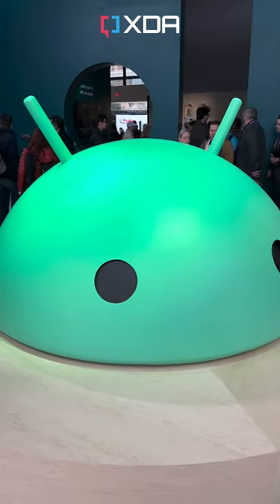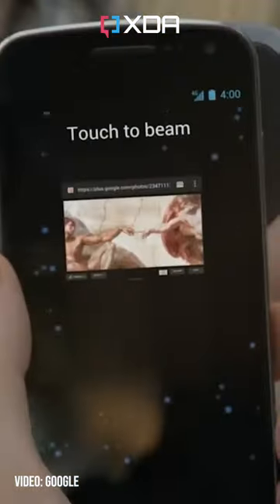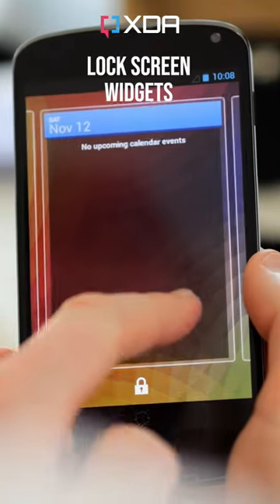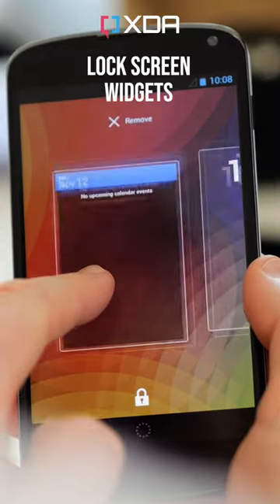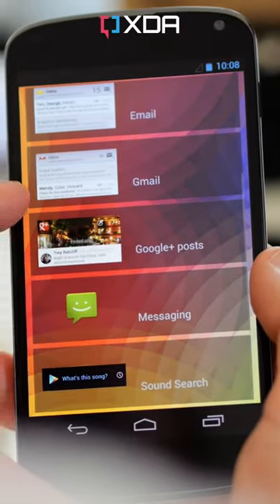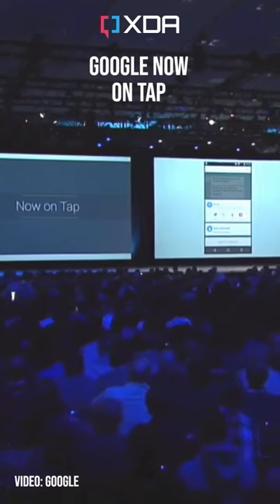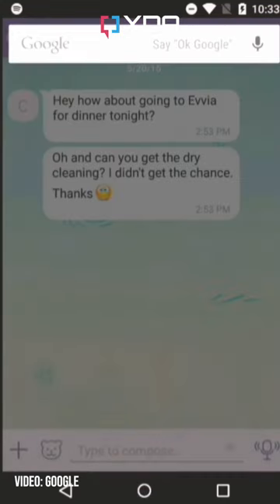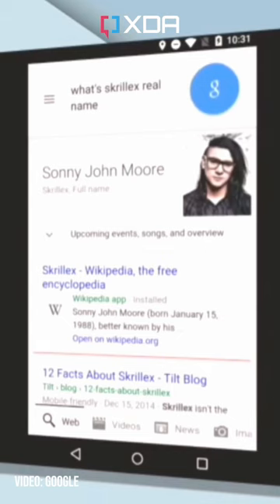3 old Android OS features that need to come back!